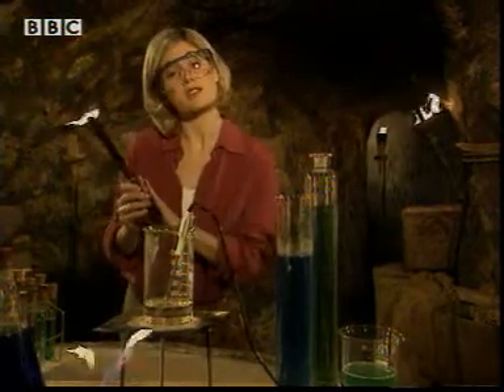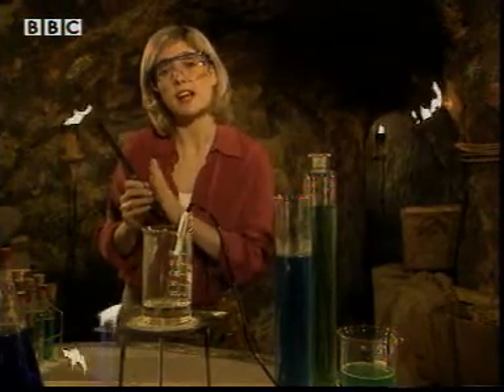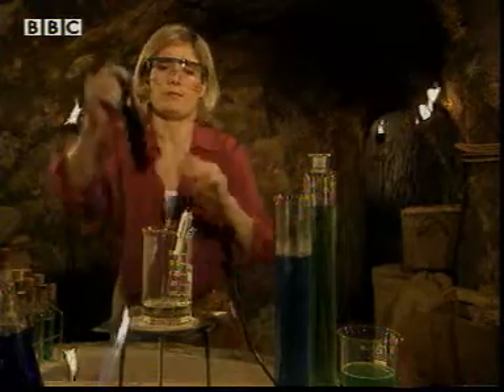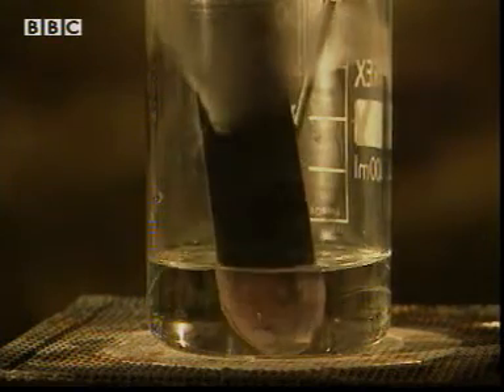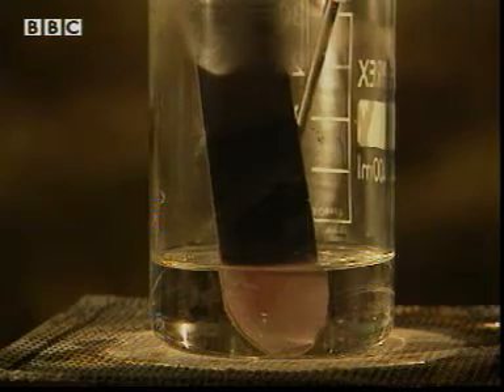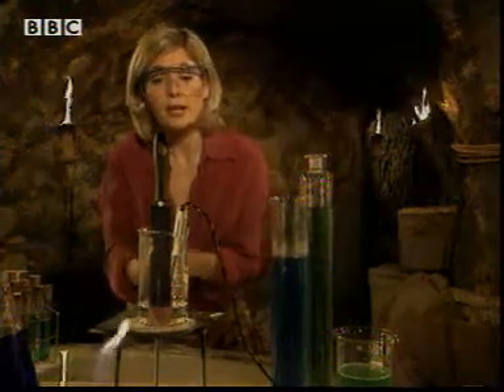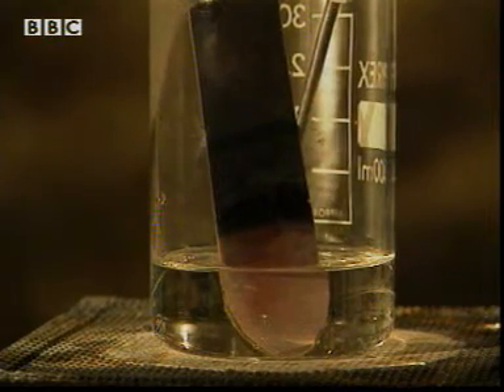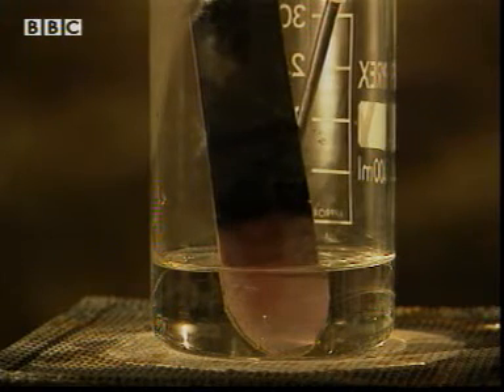P096 Heat Flow 2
Physics Heat Flow